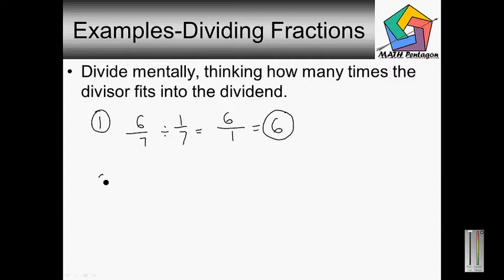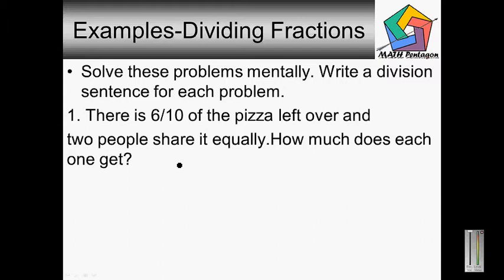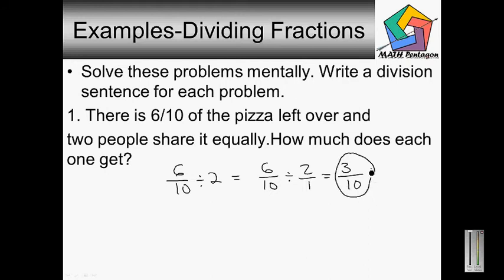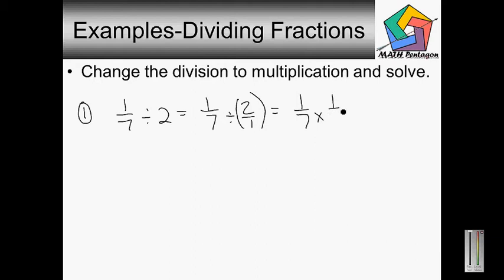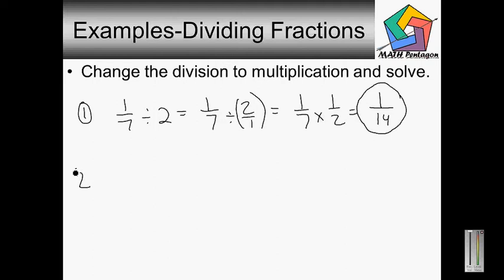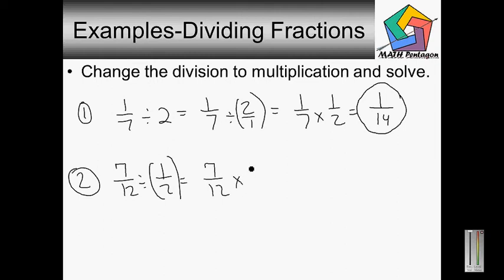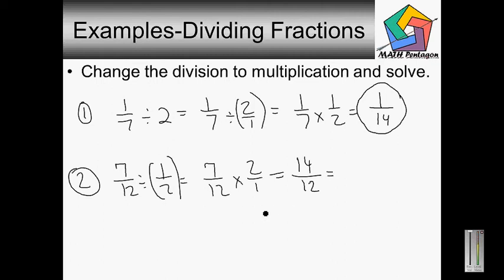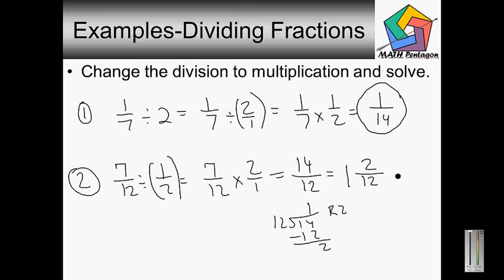6th Grade Divide Fractions